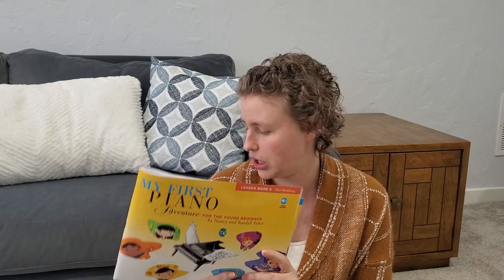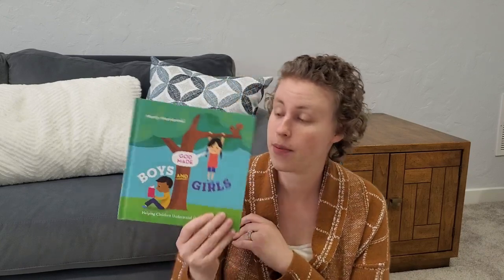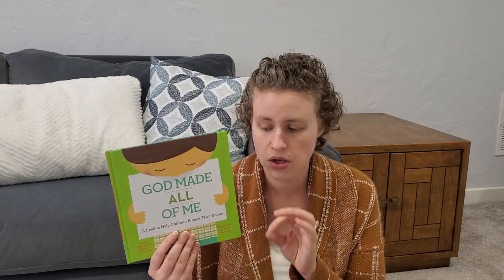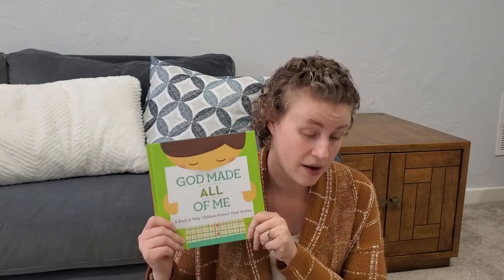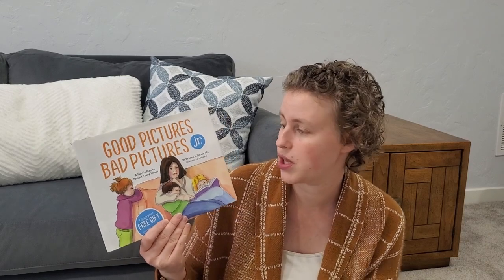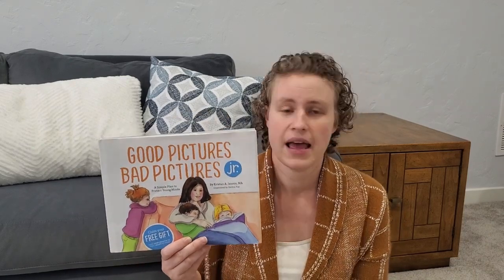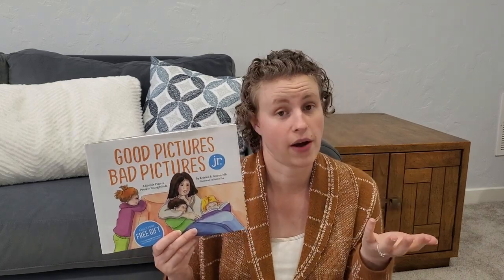Extra Curricular Picks 2024-2025 for Kindergarten and Preschool, Homeschool Curriculum Choices!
Thanks for joining me as I share what we'll be doing as extra curricular or extra curriculum for Kindergarten and PreK in the 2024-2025 homeschool year!

Davene @CalmintheChaosHomeschool
Shauna @HomegrownHomeschool

Mentioned in this video:

The Story of Me
The Wonderful Way Babies are Made
God Made Boy and Girls
God Made All of Me
I Said No!
Good Pictures Bad Pictures Jr.
Protecting Your Child from Sexual Assault

This video's intended audience is not children but adults interested in homeschool curriculum.

While I do occasionally accept items in exchange for a review, I am careful only to accept those I actually plan to use myself. And any thoughts and opinions are my own.

This video is made by Journey in the Home